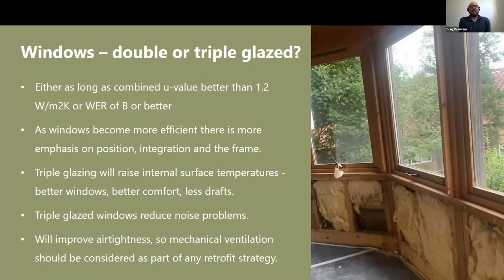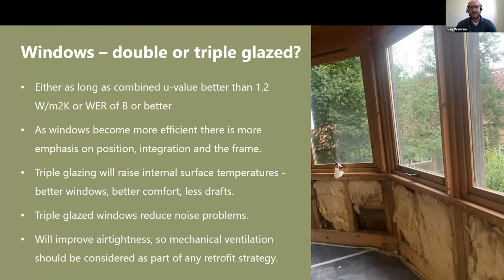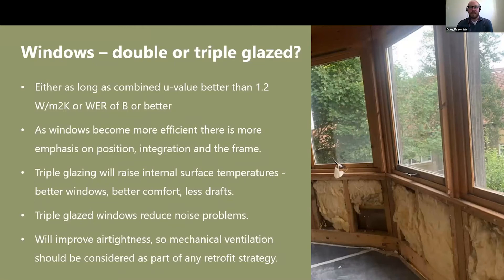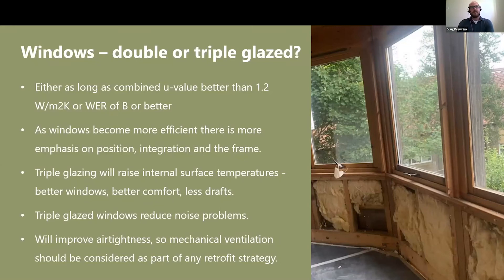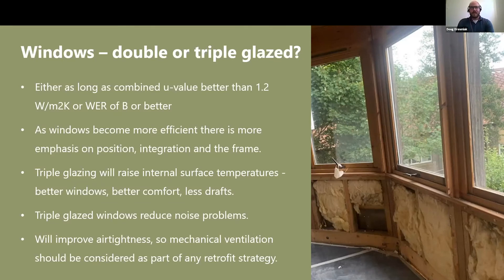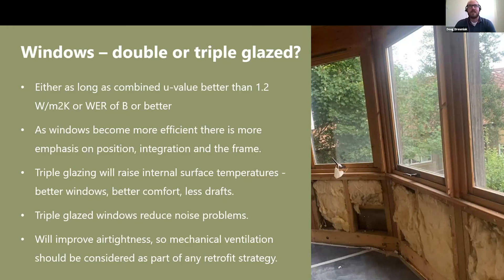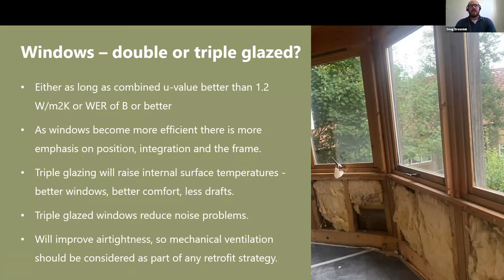Which are better, double or triple-glazed windows? | Cosy Homes Oxfordshire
We all know that single glazed windows result in large amounts of heat loss - but should you opt for replacing them with double or triple glazing?

This clip is from our webinar 'A beginners guide to home retrofit'.

Cosy Homes Oxfordshire is a one-stop-shop home retrofit service, enabling homeowners to improve the energy efficiency of their homes throughout Oxfordshire.